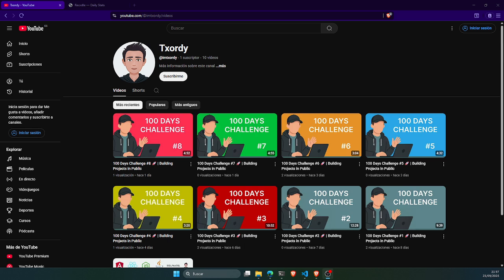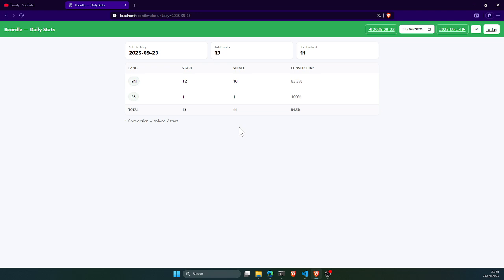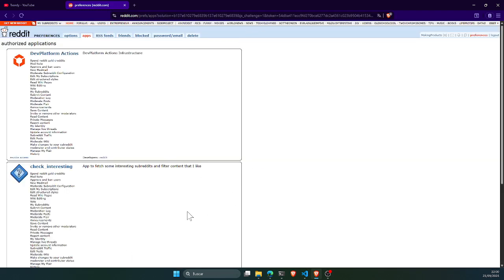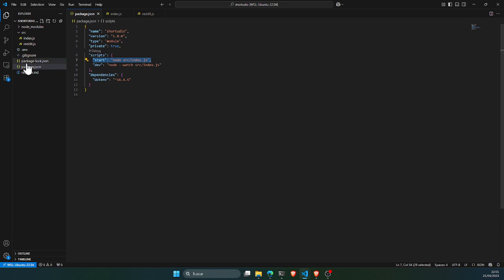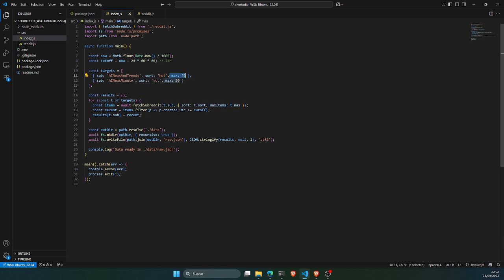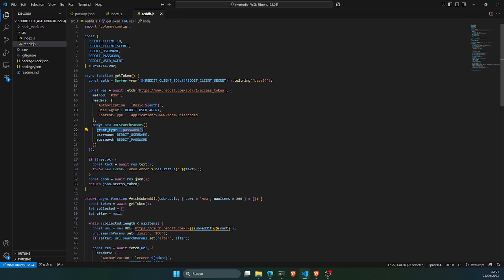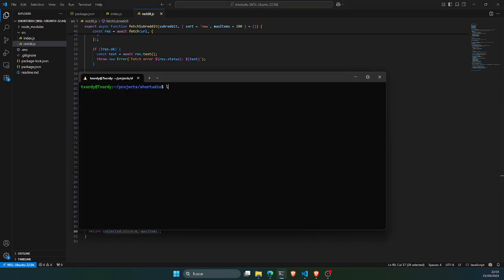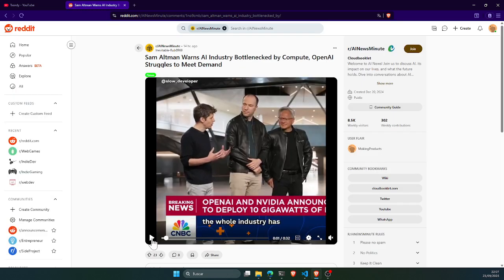100 Days Challenge #9 🚀 | Building Projects in Public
Starting an automated youtube channel by creating a script that uses a reddit application to retrieve posts from specific subreddits.